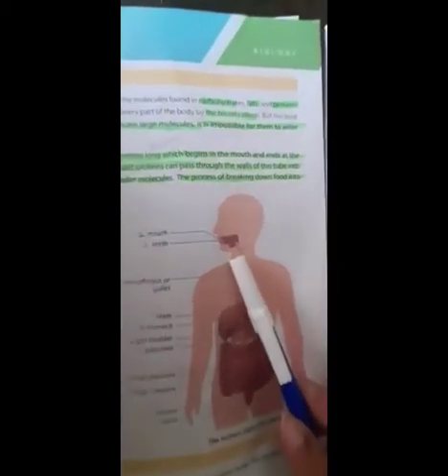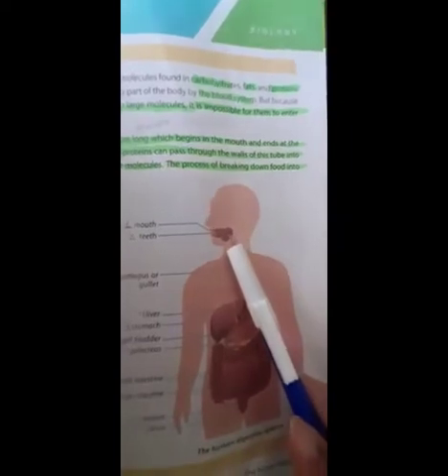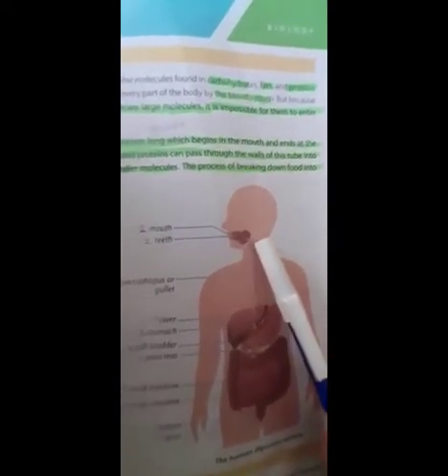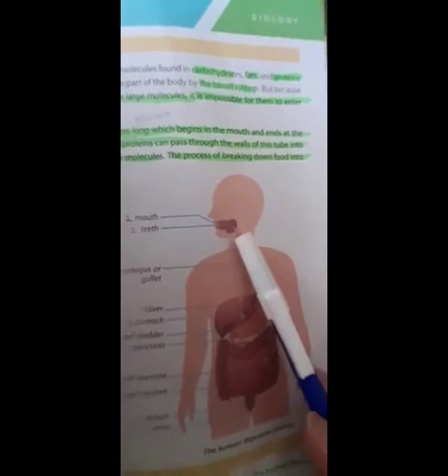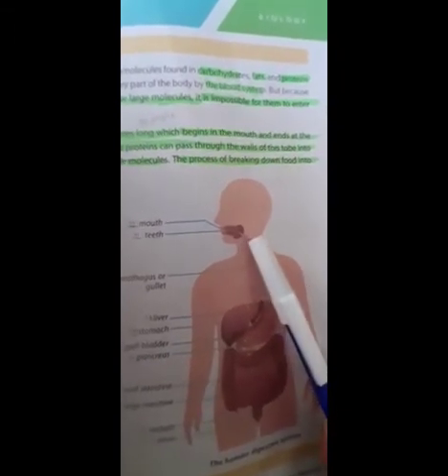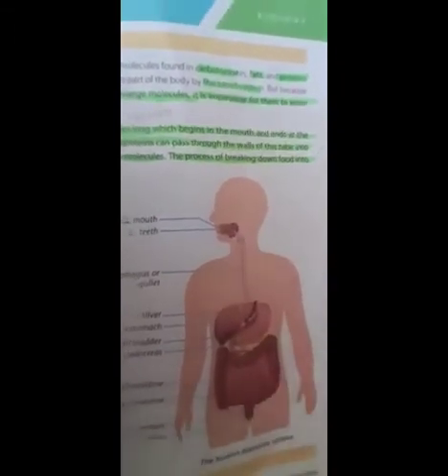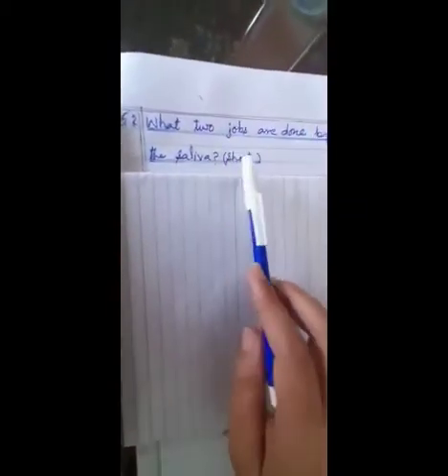Science Lecture 03, Grade 07 PMS Girls-I